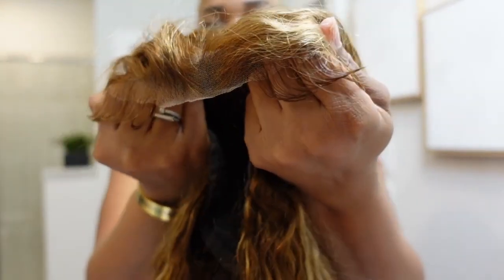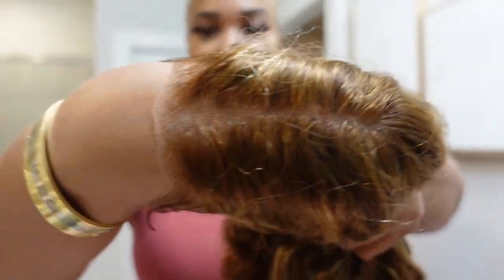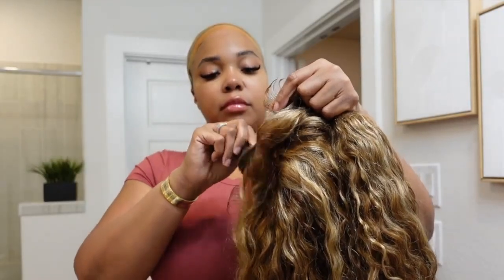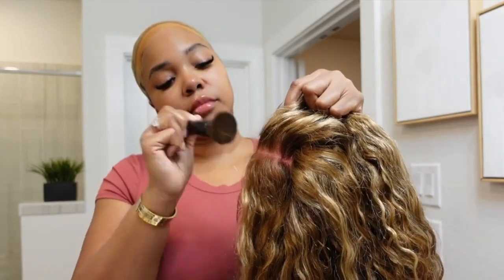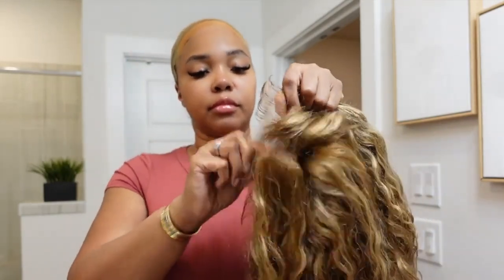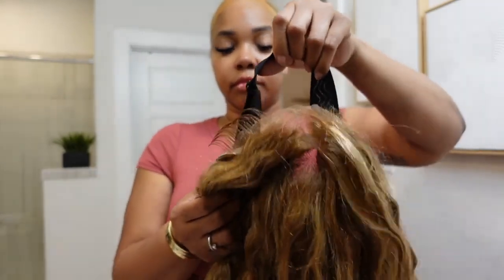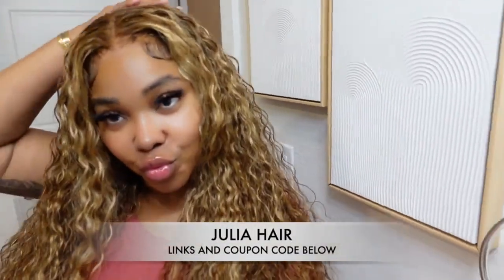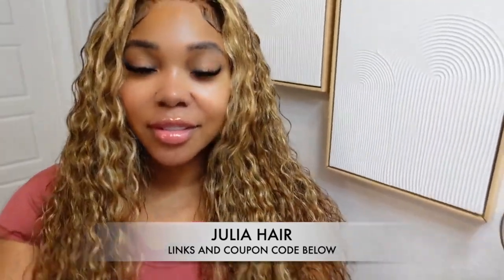Julia Hair 7x5 Honey Blonde Water Wave Wig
Length: 24inch
Lace Area:7X5 Lace closure
Density: 150%
Upgraded Version: Pre-cut&Tiny Knots
Texture: Honey Blonde Water Wave Wig(can be styled)

Gina Jyneen’s Spring Offer! Pre-bleached 7x5 Yaki Bob Wig➤

Follow IG @juliahairwigs:
 / juliahairwigs